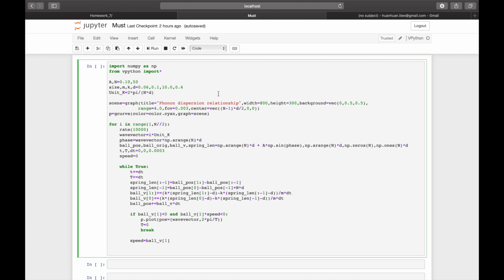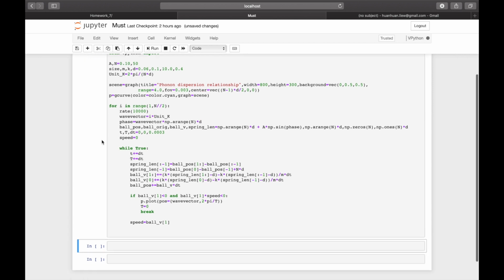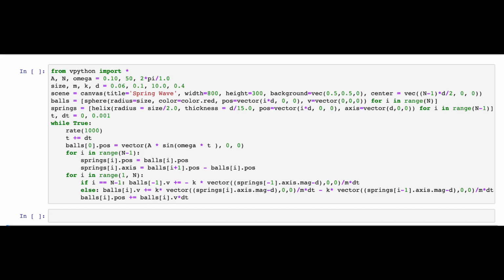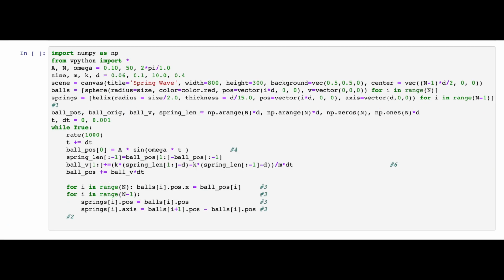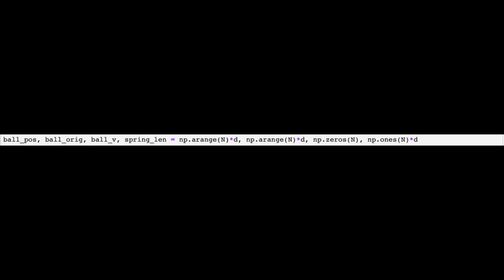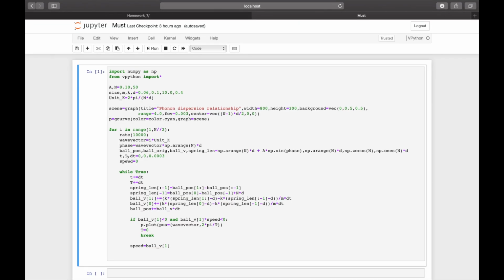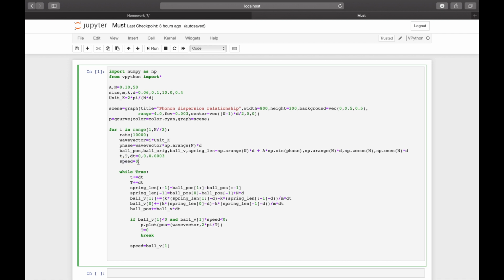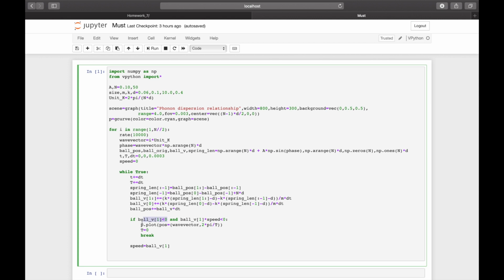Phonon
This video is about Phonon dispersion relationship.